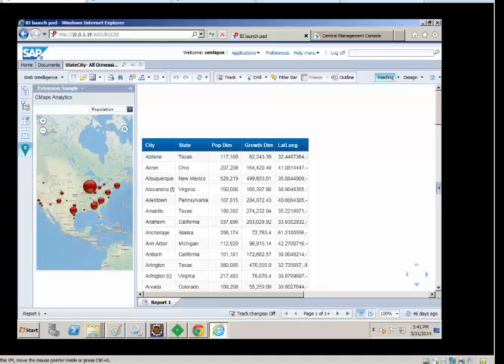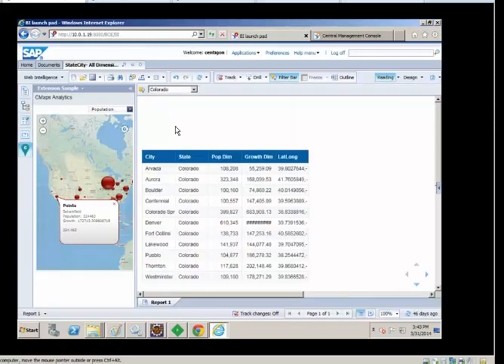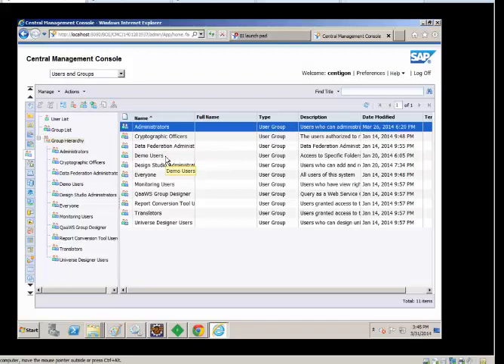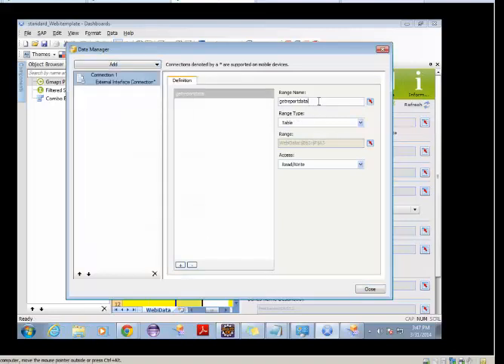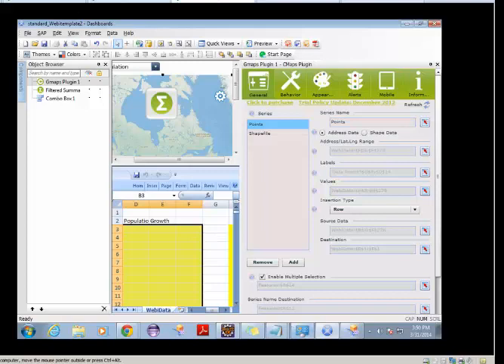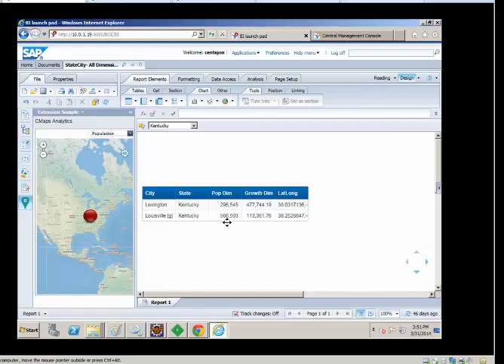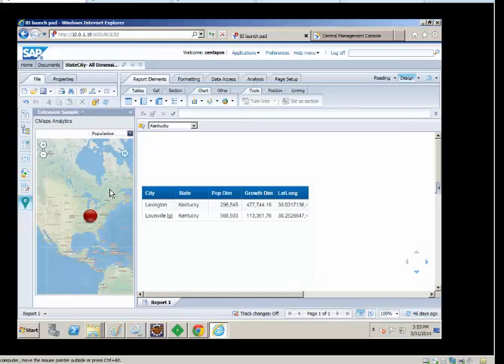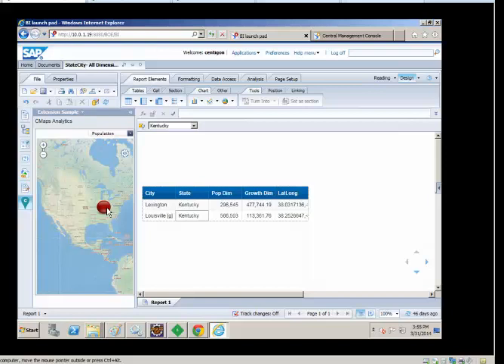Tech-Tuesday: How to embed maps inside of Webi with CMaps Analytics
This recorded Tech-Tuesday illustrates how to embed CMaps Analytics enabled dashboard inside of Web Intelligence. The results provides geo views inside of Webi.